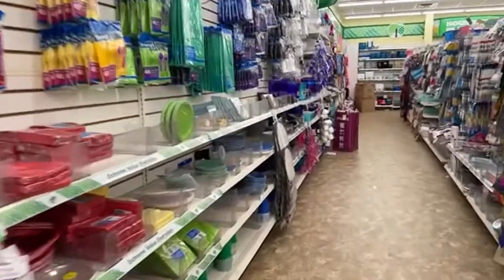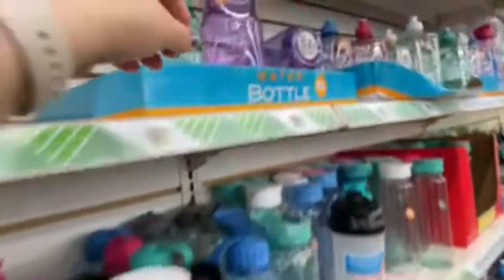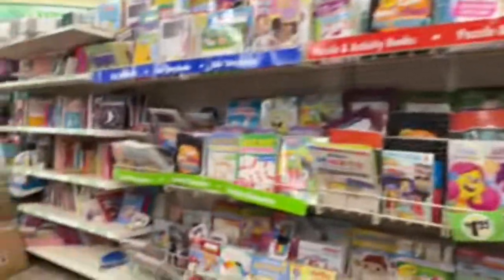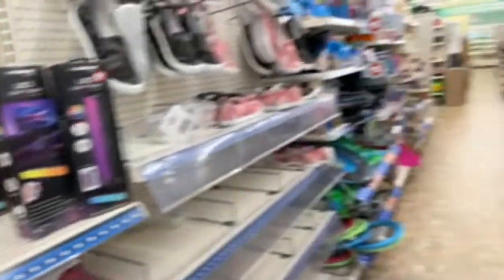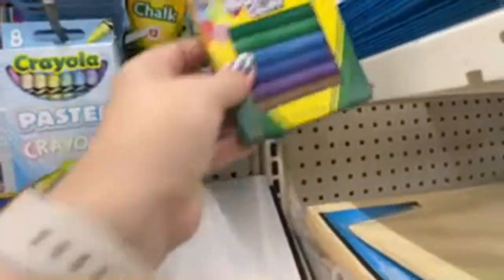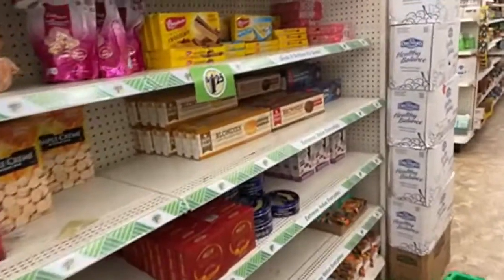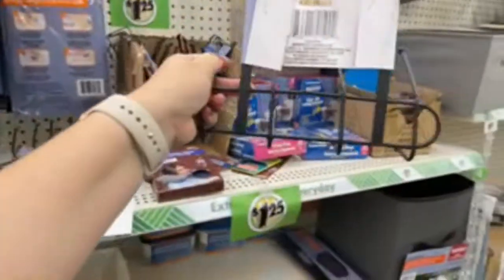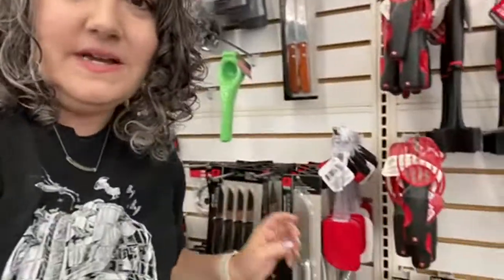SHOP WITH ME LIVE at the DOLLAR TREE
My Camera
my Camera bag
ring light
Disney parks Cookbook
Disney Glass Ornament

Shopkick

Zap

Rakuten
Get a $20 bonus when you sign up with my invite link and spend $20. It’s free!

Wish Lists for swaps and exchanges

Any sponsorship of any amount will get you a permanent shout out in my intro and in the description box.

💾Software: KineMaster
📷Cameras: Nikon Coolpix powershot
Nikon Coolpix b500
Canon markg7x
                  iPhone 12
                                       Orbital music